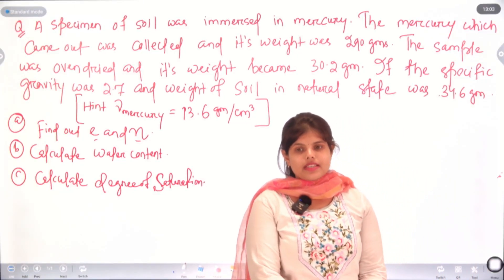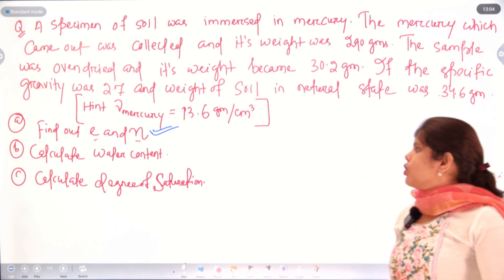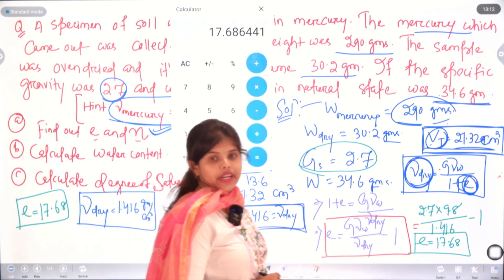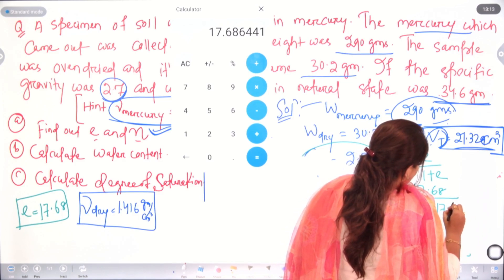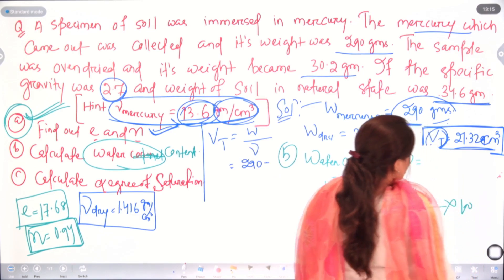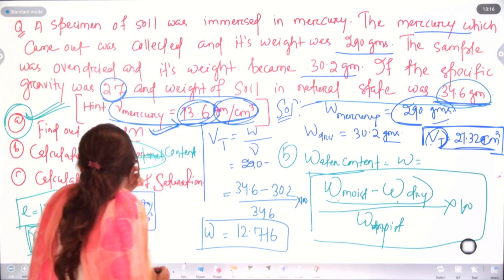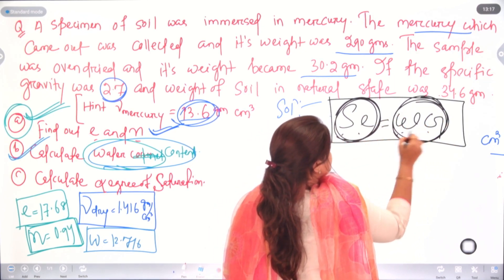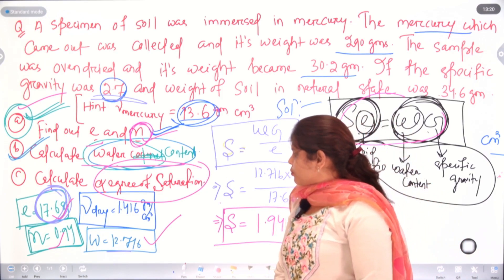Numerical to find out void ratio, porosity, water content and degree of saturation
Soil Mechanics by Soumyashree Senapati Asst. Professor Civil Engineering At Vedang Institute of Technology,